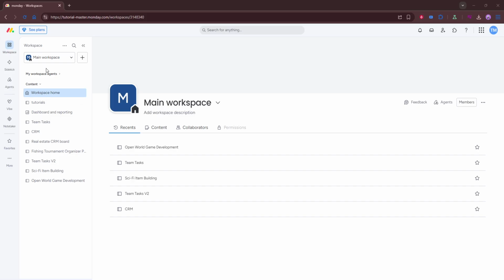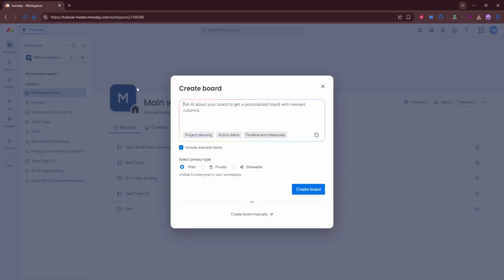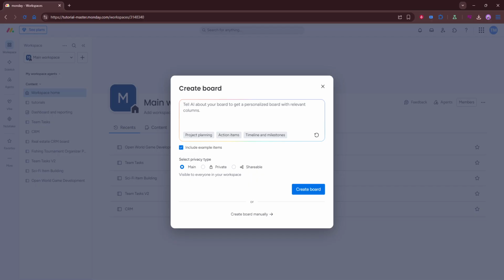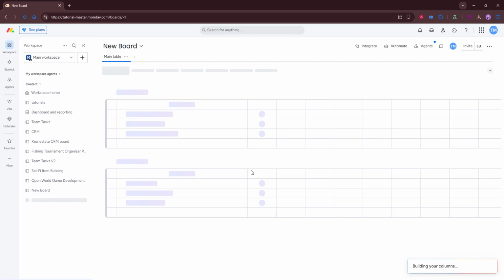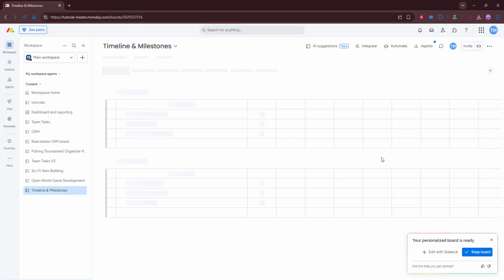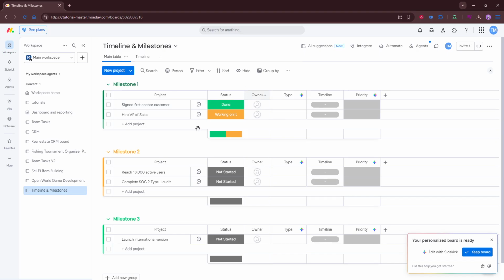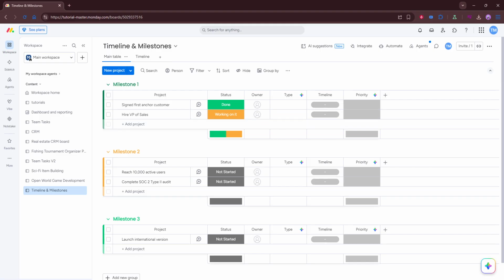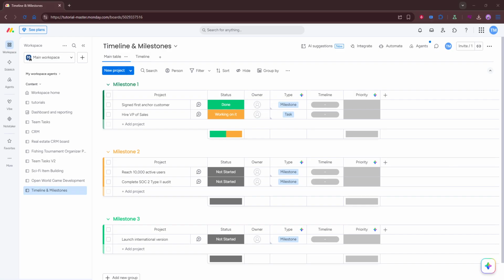How To Create A New Board In Monday.com [Step By Step Guide]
In today's video we cover How To Create A New Board In Monday.com [Step By Step Guide]